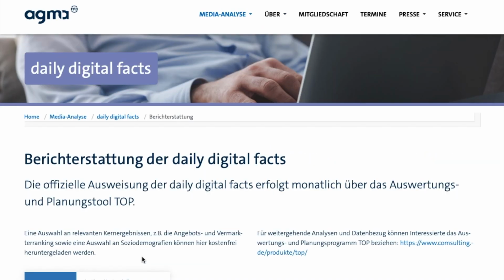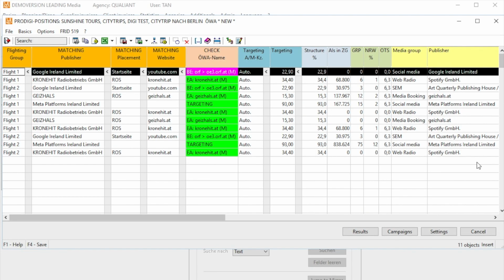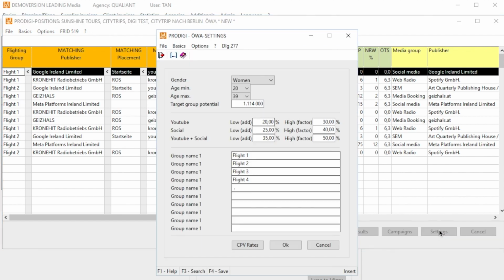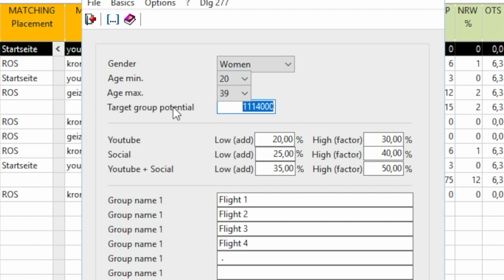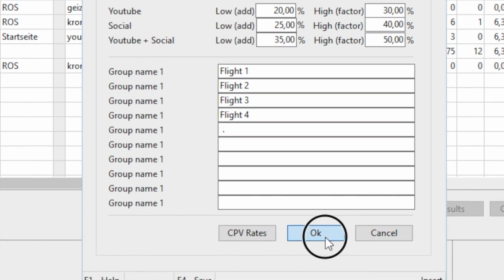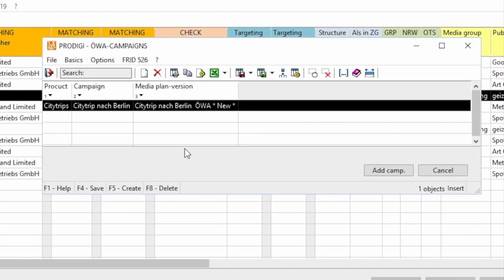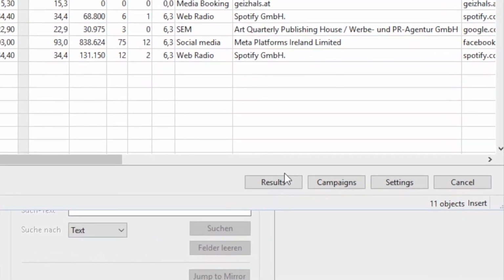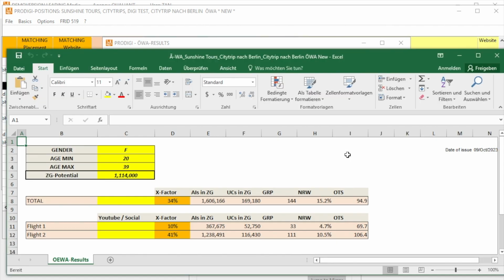LEADING Media proDigi - Tutorial #9: Integrating target group & reach data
In this video we show you how to integrate target group & reach data into proDigi during the planning phase.

Go to Planning/Dispo and Campaign Management to open your digital campaign for which you want to collect the audience data.
In our example, we use the reach data from the Austrian Web Analysis ÖWA. Of course, we can also integrate German or Swiss study data such as AGOF or Mediapulse if you have access to them.

Click on the ÖWA button. In order to integrate the study data into the campaign, the publishers of the ÖWA must first be assigned to the publishers of your plan positions, as the terminology used within the agency is different from that used in the ÖWA data.

Click on the "Settings" button. Here you can now enter the target group data, in our example women aged 20 to 39. As known from counting programmes such as Zervice, you get the potential of this target group: in our example this would be 1 million 114 thousand.
Further down you define the number and names of the flights of the campaign. Save them with OK.

On the far left you can assign the individual positions to the different flights; our campaign is divided into two flights.

If necessary, you can add more campaigns to the reach analysis by clicking on the "Campaigns" button.

The gross reach, net reach and Opportunities to See are now listed for each position. To get the results broken down for our flights and for the entire campaign, click on "Results". Here you can see at a glance which ad impressions, unique clients and reach data the campaign can generate.

Finally, you can export this data as an Excel sheet with one click.

We can customise the integration of the target group data according to your needs and your existing data: or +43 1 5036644